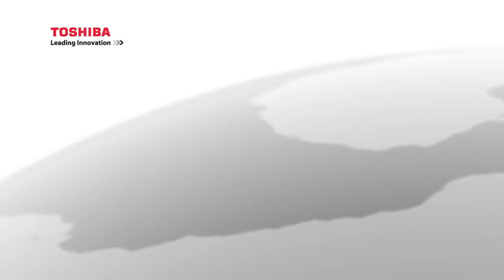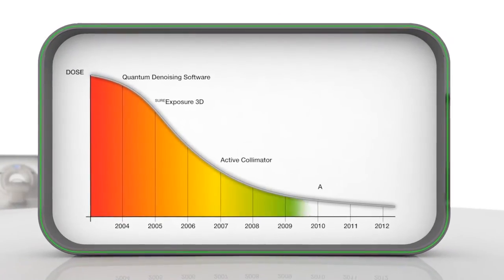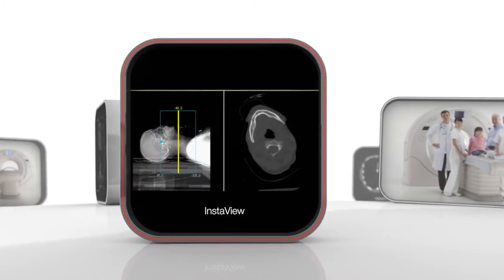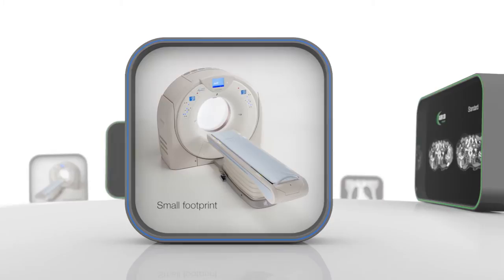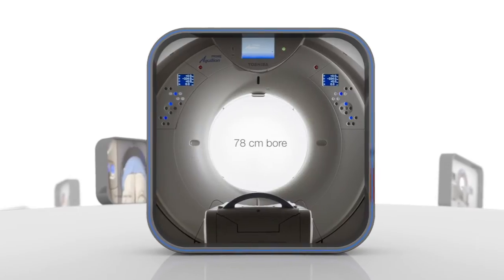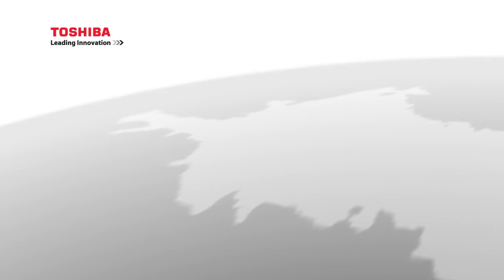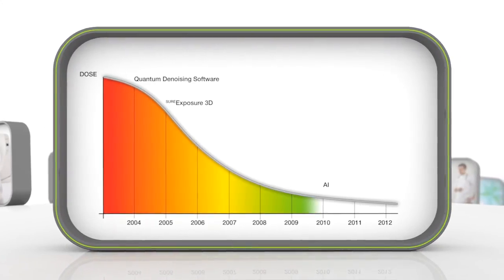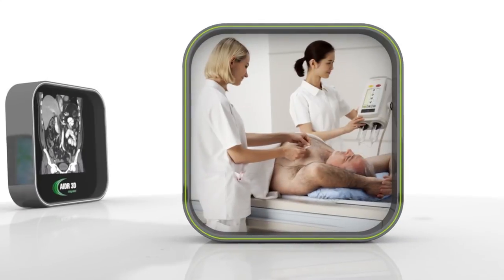Toshiba ECR 2013 new CT product commercial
ZOETERMEER, Netherlands, 27 February 2013 - The Toshiba family of Aquilion CT scanners has recently been expanded to include the new Aquilion ONE/ ViSION Edition, a faster version of the very successful Aquilion ONE, of which over 700 have been ordered globally.

The Aquilion ONE/ ViSION Edition distinguishes itself with a faster rotation speed of just 0.275 seconds which is applicable for all routine applications. A wider 78 cm gantry bore improves patient comfort and access. In combination with AIDR 3D, the ViSION Edition provides fast and robust low dose imaging for all patient examinations with negligible impact of reconstruction time.
The 16cm z-axis coverage allows entire organs such as the heart to be imaged in just one rotation. The ViSION Edition also introduces 3D CT Fluoroscopy, allowing the physician to visualize complicated interventional procedures in multiple planes for greater ease and improved safety.
Save time and storage space with Toshiba's Hybrid View reconstruction kernels. These newly introduced iterative reconstruction algorithms provide sharp lungs and excellent soft tissue resolution in the one image. Reading times are shortened as you only need to concentrate on a single series to make a definitive diagnosis.
SURESubtraction is a revolutionary subtraction technique providing pixel perfect bone removal in neuro, carotid and orthopedic applications. The sophisticated non-rigid position matching technology provides highly accurate CT DSA studies increasing diagnostic confidence.  This technology is set to change the way physicians perform and read CTA studies.
Toshiba's patented hybrid drive converts energy during deceleration of the gantry and generates electricity that is recycled to power gantry components. A thoughtful design feature minimizes power consumption and reduces carbon footprint.

New generation Aquilion PRIME 80 and 160 slices
The new generation Aquilion PRIME, available in 80 and 160 slice configurations is being showcased for the first time at this year's ECR. The Aquilion PRIME series features the Quantum detector with 80 rows of 0.5mm elements, providing high quality isotropic images for all patient examinations.
The new Aquilion PRIME is smaller in size and footprint permitting installation in even the smallest rooms. The PRIME gantry is also significantly quieter due to an adaptive cooling system which minimizes heat dissipation by up to 50% and overall energy consumption has been dramatically reduced saving running costs.
AIDR 3D, iterative reconstruction, has been implemented for all clinical applications providing optimal dose saving, including advanced applications such as Shuttle Brain  Perfusion, Dual Energy and 3D CT Fluoroscopy. Reconstruction speeds with AIDR 3D, can be up to 60 images per second on the new PRIME.
The new Aquilion PRIME also includes InstaView reconstruction technology, providing near-instant display and review of full resolution images. High quality real-time image review is perfectly suited for the emergency patient, where every second to diagnosis counts.
"We were looking for a scanner that was future-proofed for up to 10 years. We have found that with the Aquilion PRIME.", said Mr. Nigel Lewis, Clinical Service Manager, Bradford Teaching Hospitals NHS Foundation Trust. "The small footprint combined with its large diameter gantry bore was attractive. Additionally, the applications packages like InstaView and HybridView with fast reconstruction are easily integrated with our protocols and workflows. We couldn't compare it with anything else as it is the highest spec helical CT scanner available. Aquilion PRIME will enable us to carry out higher throughputs of work across a wider range and variety of disease states."

Astelion series (WIP)
The 16 slice Astelion series CT systems represent Toshiba's ongoing commitment towards your patients well being and a cleaner and greener environment.
AIDR 3D iterative reconstruction found in Toshiba's premium level CT systems is included as a standard feature on Astelion. Dose reduction of up to 75% is available for all clinical scans making CT examinations safer for all patients.
The design of the Astelion's electrical systems minimizes heat dissipation and an innovative standby mode reduces the use of cooling fans. As a result, power consumption is reduced  when the system is idle contributing to the well being of the environment.
A wide range of advanced clinical applications make this scanner a powerful workhorse.
Simplified operation with Navi mode is incredible for guiding novice operators through every step of an examination. Examinations can be performed with confidence in any location at anytime of the day and night.